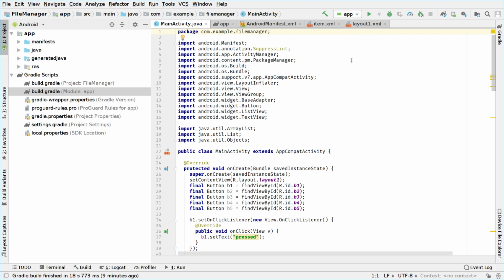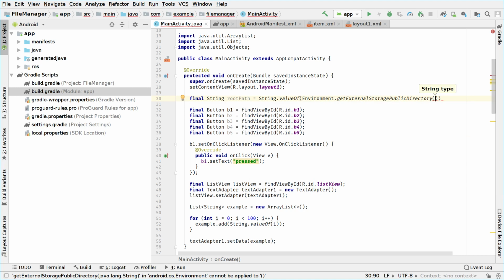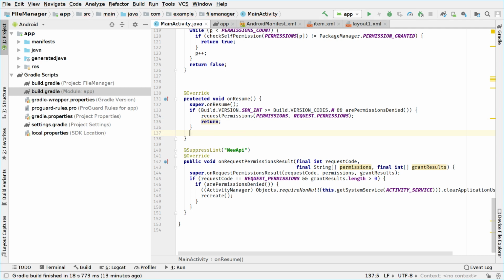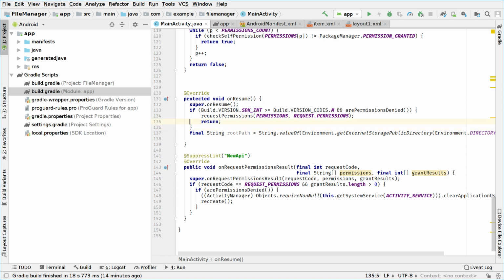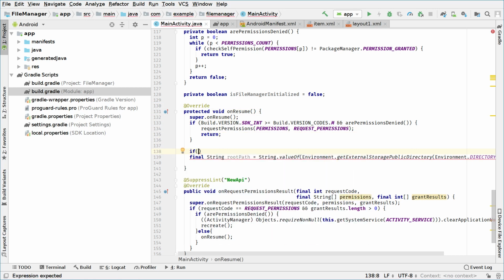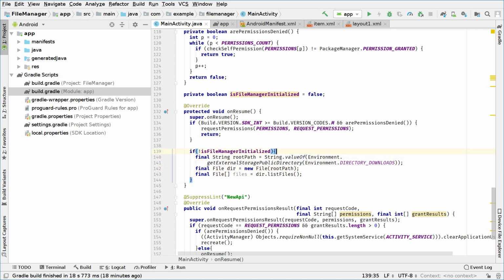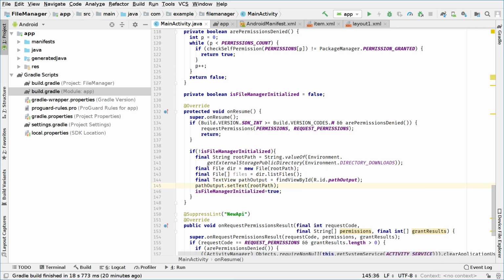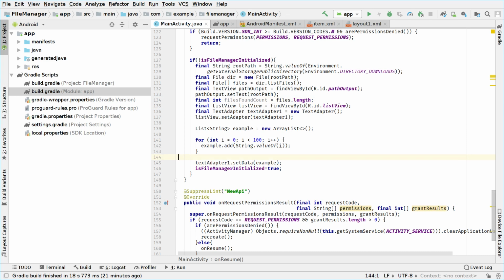4 Accessing the android filesystem and getting existing files